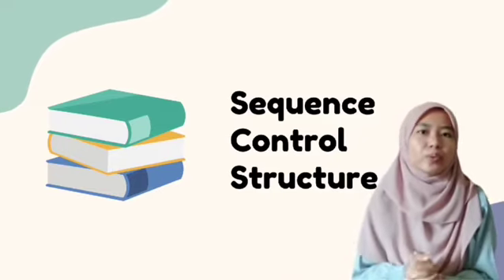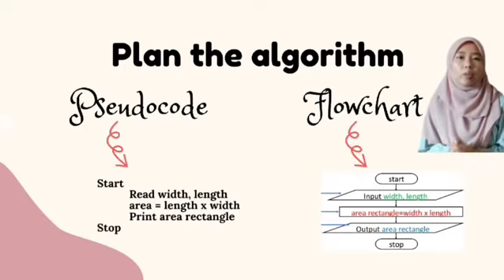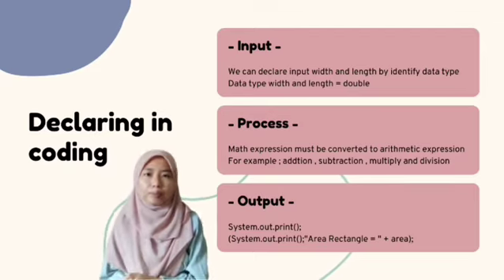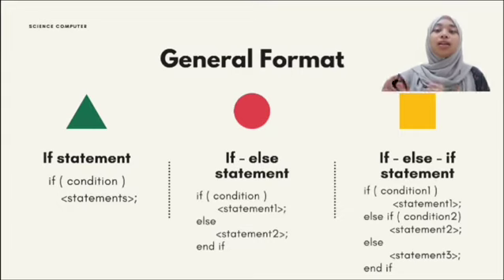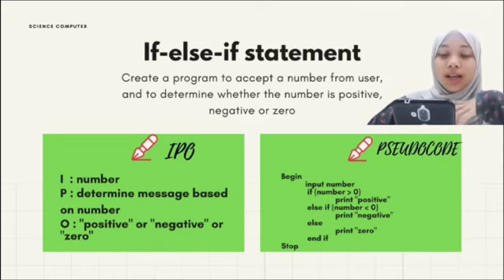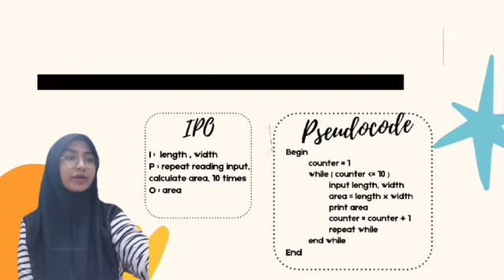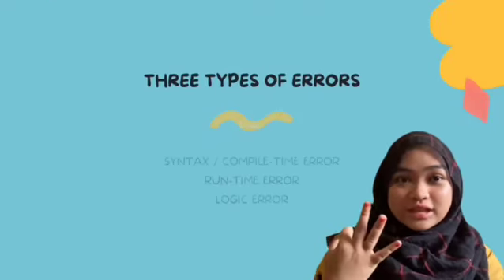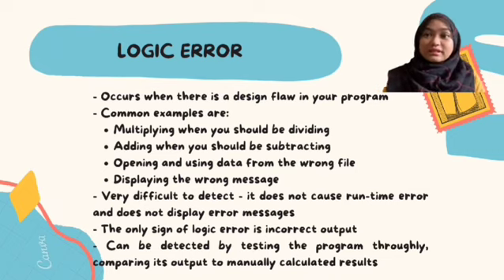Computer Science (Kumpulan 1)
Ahli Kumpulan:
1. NURUL SYAHIRAH BINTI MOHAMAD NASIR
2. NURDIYANAH BINTI MOHAMED NAZAR
3. FAIZATUL NAJUWA BINTI SELAMAT
4. IFFAH NAFIZAH BINTI ISMAIL